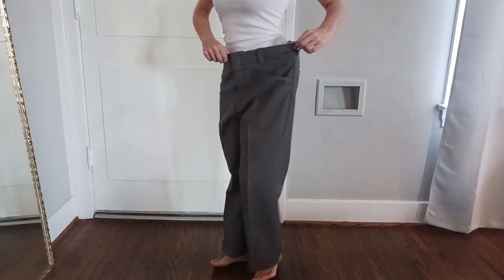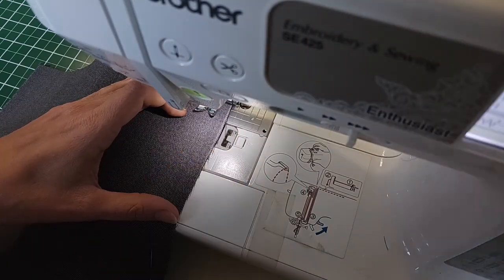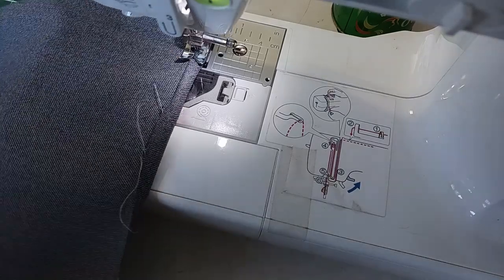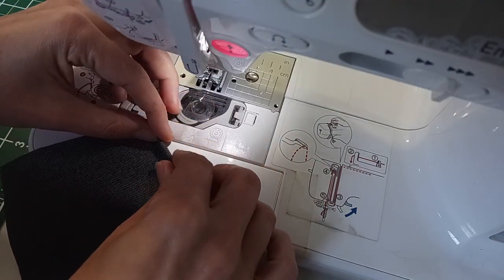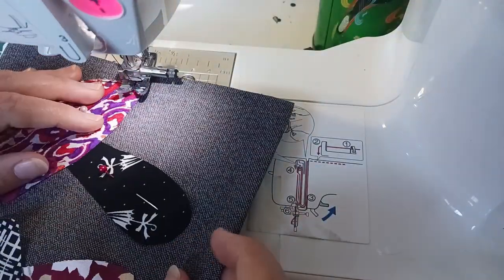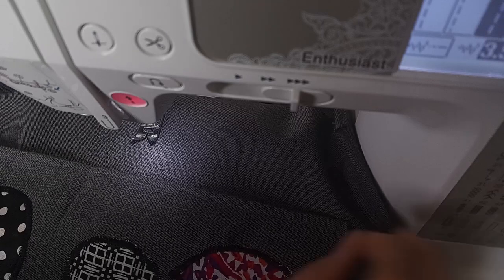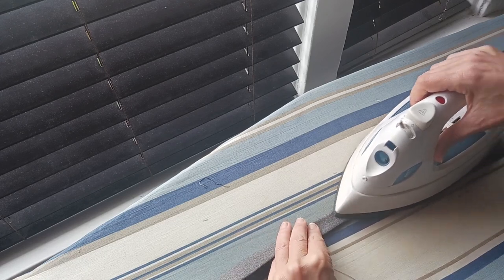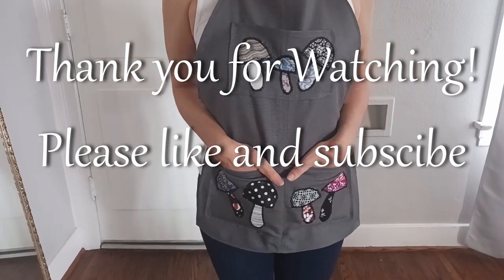How to Turn a Pair of Pants into a Gardening Apron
In this video I will walk you through how I turned a pair of oversized pants into a cute little gardening apron.   I will show you how I used my scrap fabric to make decorative patches and how to draft a simple apron pattern.  I hope you enjoy this video!